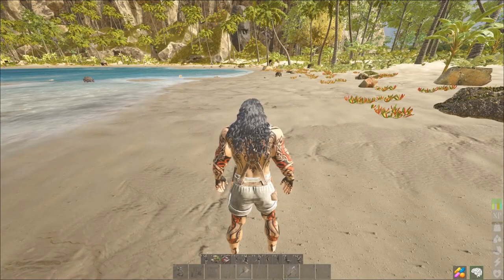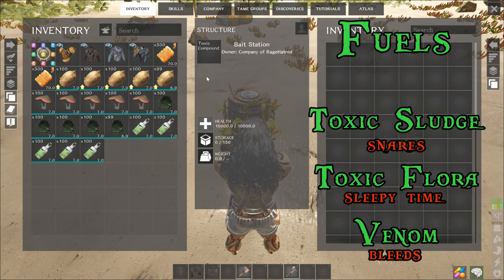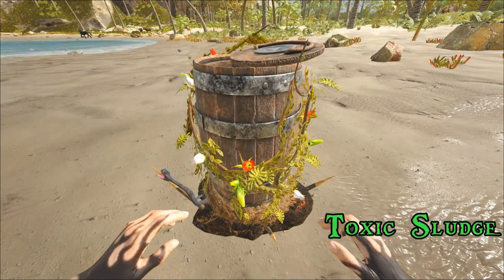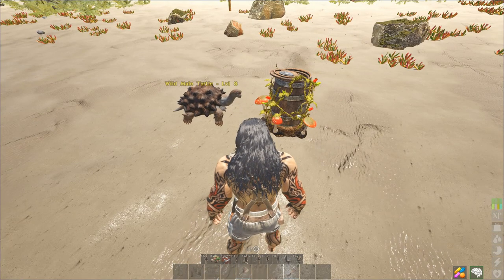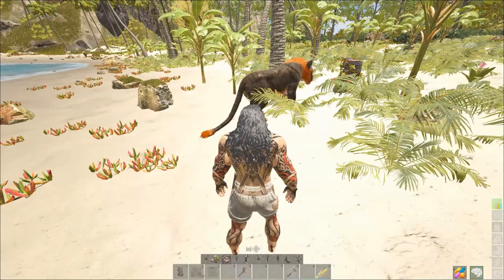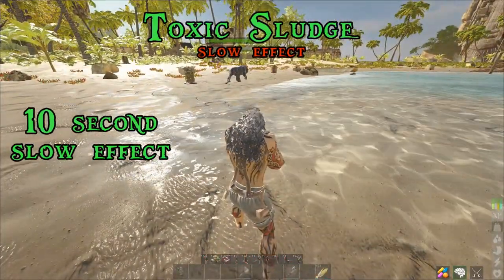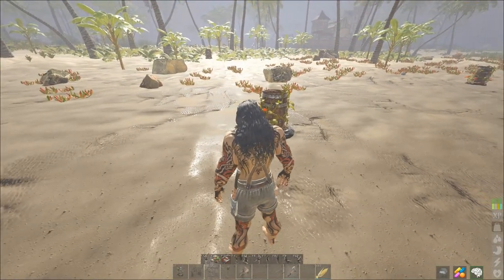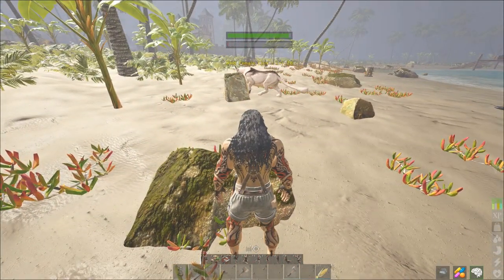ATLAS: Bait Station Breakdown (PvE)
Welcome back everyone!  In this video we will cover the new Bait Station and its applications in a PvE environment.